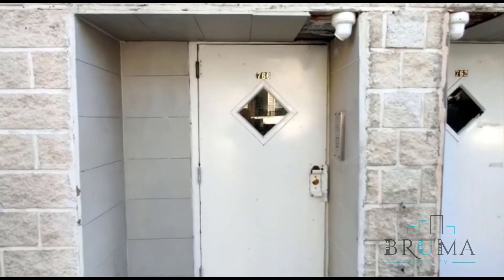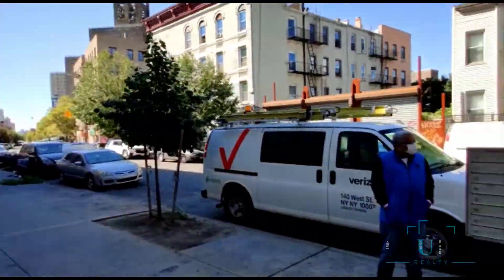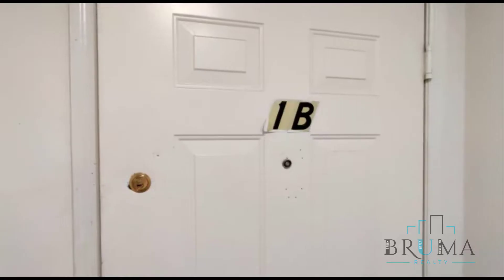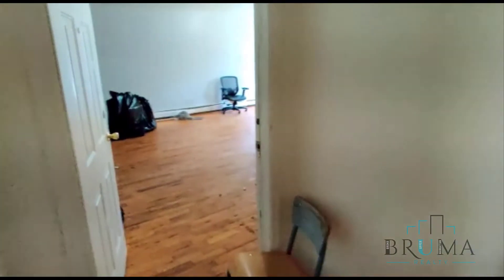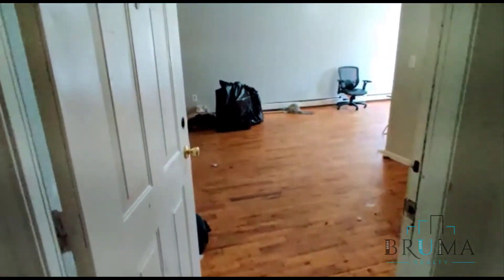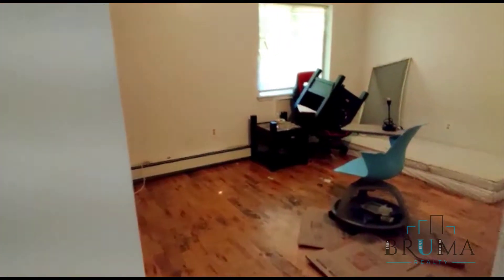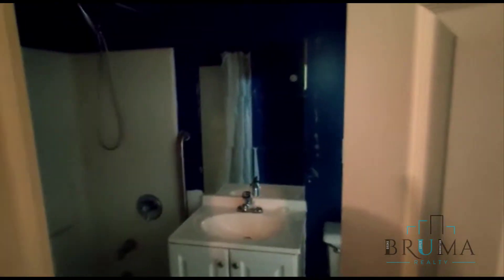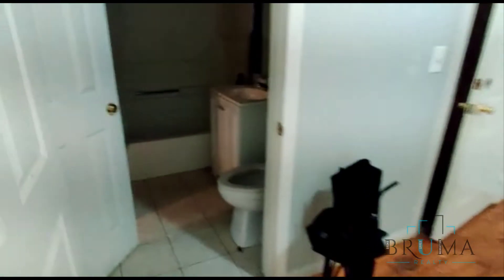766 Union Ave. 1B (1 Bedroom)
Beautiful 1 Bedroom apartment in Woodstock, Bronx.